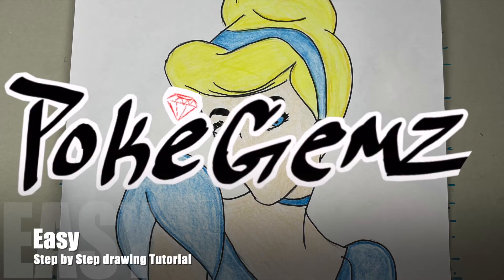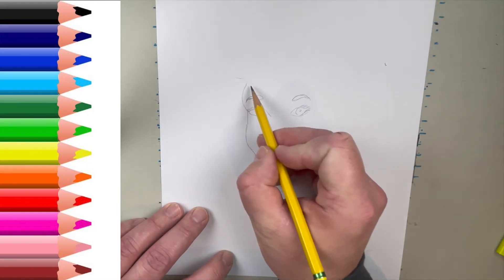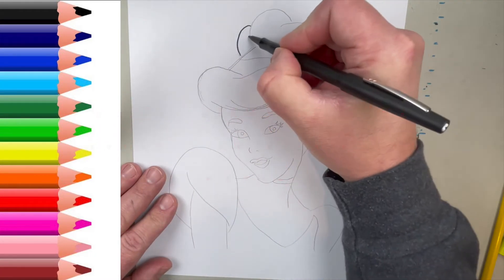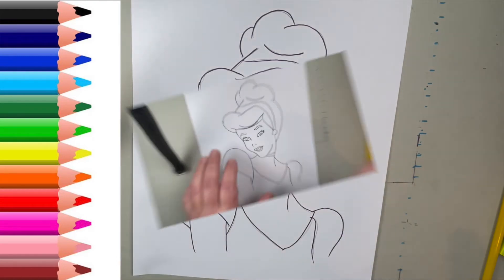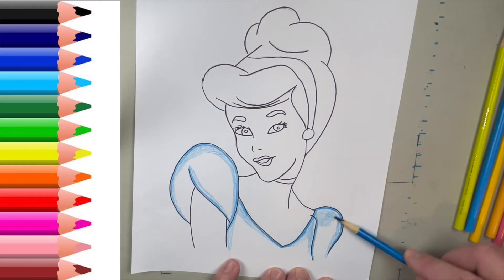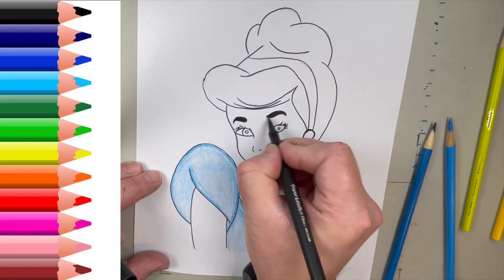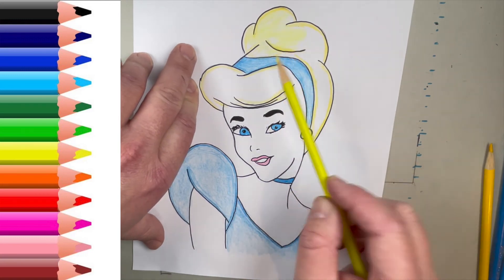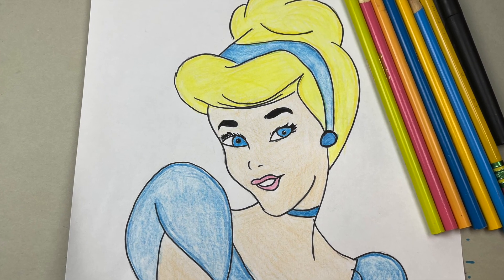Easy Drawing and Coloring of Princess Cinderella. Follow along this step by step easy art tutorial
You too can be an artist and easily follow along with me as I draw and color Disney's Cinderella.

Super easy for you to follow along with.
Please share your drawings with me on Instagram or TikTok - I can't wait to see how yours turned out :-)

Materials used in this drawing :

1 - Paper (Neenah bright white Cardstock - 65lb)

2 - Drawing Pencil (Dixon Ticonderoga - HB #2)

3 - Colored Pencils (Crayola Colored Pencils)

4 - Dark Marker (Papermate Medium)

5 - Eraser (Staedtler)

7 - Tripod (Xenvo)

8 - Phone (iphone 12 Pro)

All materials that I use are linked down below. I have personally used and regularly use every one of these products.
I have researched the best bargains and best value for your purchase.

Caliart Art Markers (40 pack)

Generals Charcoal Pencil Set

Copic Marker Set (12 pack)

Graph Paper (1 Pad)

Paper (Neenah Card Stock 65LB)

Pencil’s (Ticonderoga #2) (18 Pack)

Black Sharpie (Fine Point and Ultra Fine Point) (4 Pack)

Crayola Colored Pencils (100 Colors Set)

Staedtler (Ruler Set)

Staedtler (Eraser 4 Pack Set)

XENVO Tri-Pod (Holds Phone While Recording)

CLOOOUS (Artist Clip ON LIGHT)

iPhone 12 PRO MAX (Phone I record with)